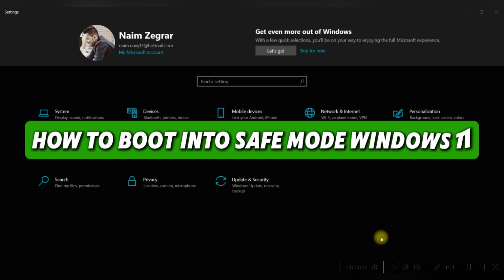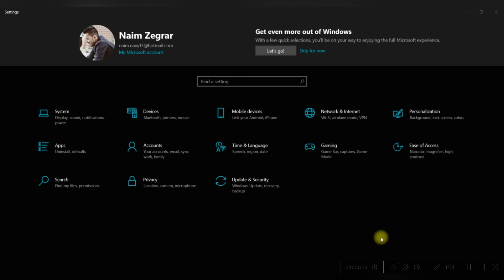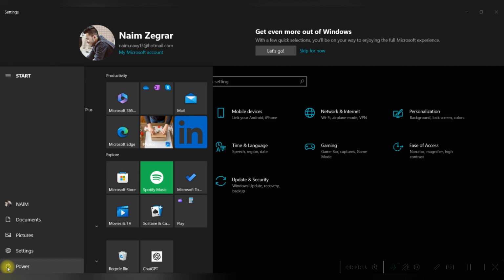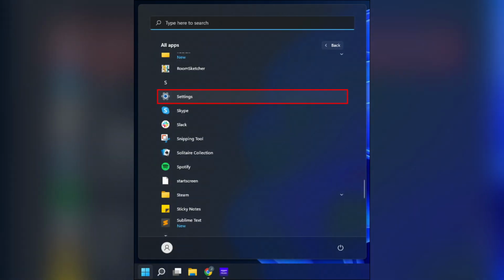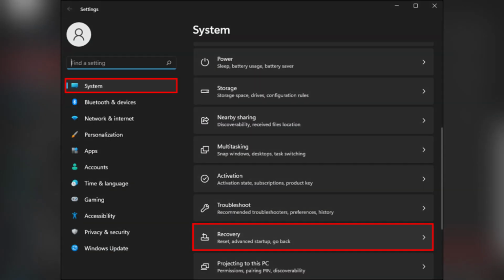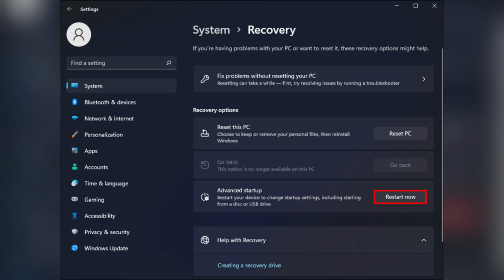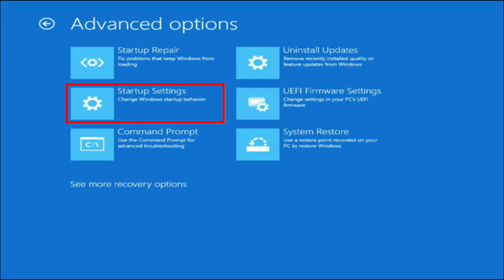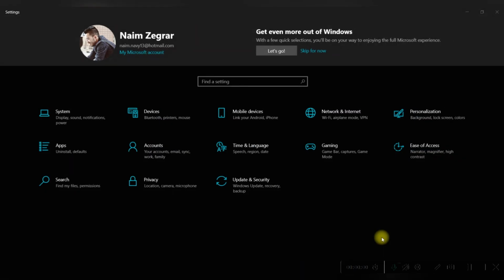How to Boot into Safe Mode on Windows 11 (2025 Tutorial)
🖥️ Need to troubleshoot your PC? Learn how to boot into Safe Mode on Windows 11 with this simple tutorial. 🔧 Safe Mode is a lifesaver for fixing issues and diagnosing problems.